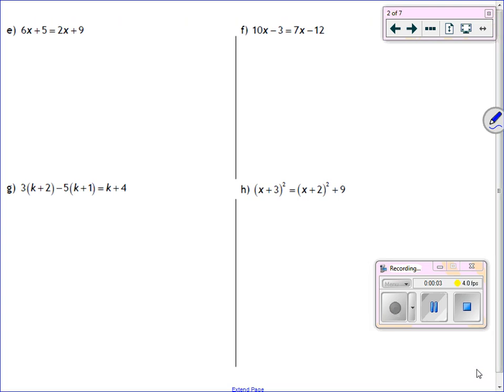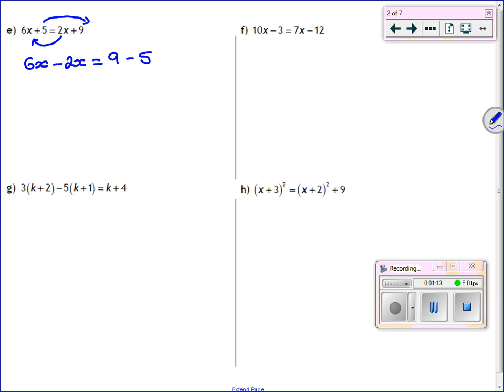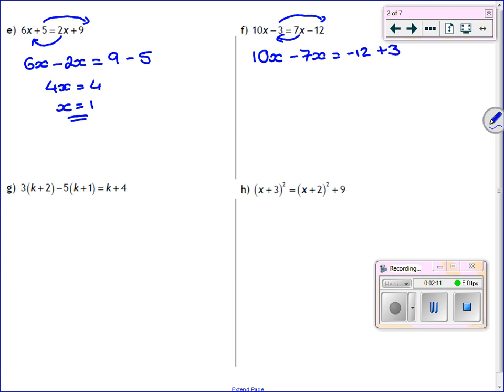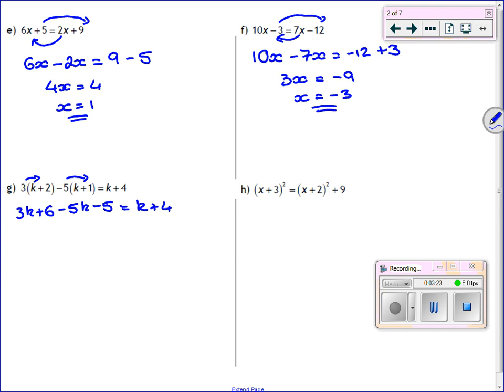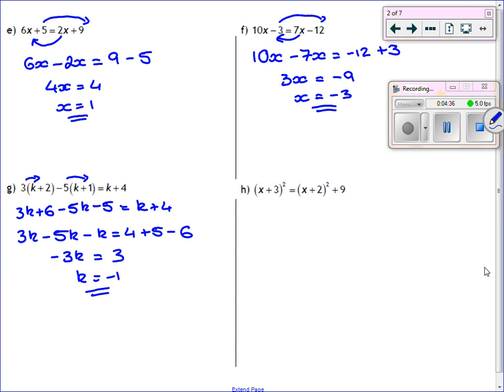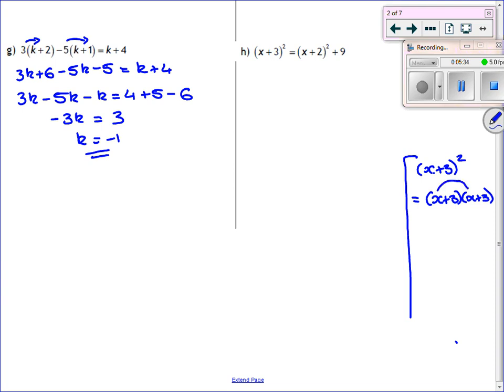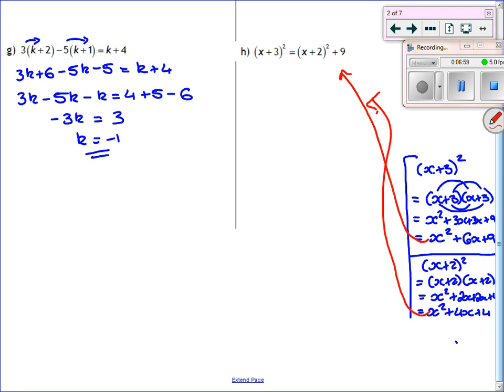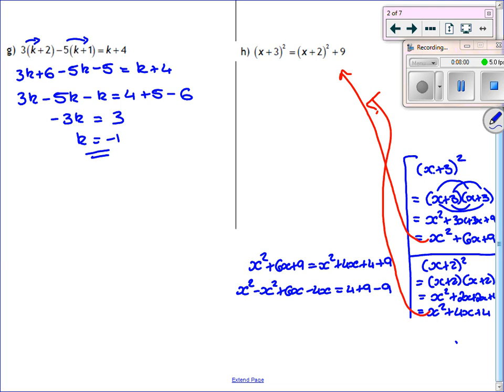N5 Equations Part 2